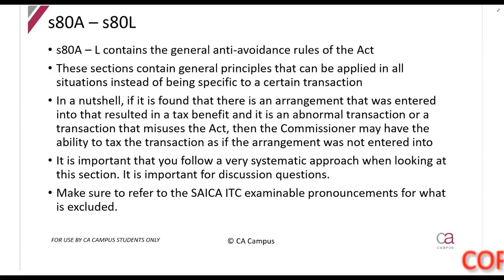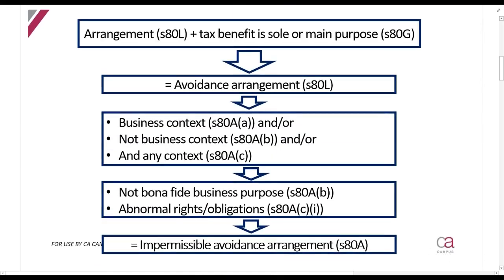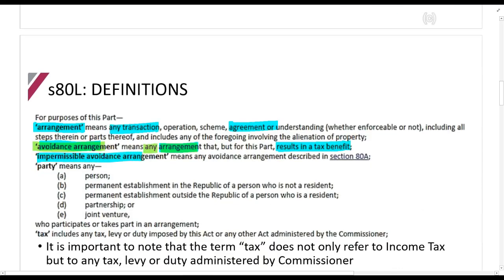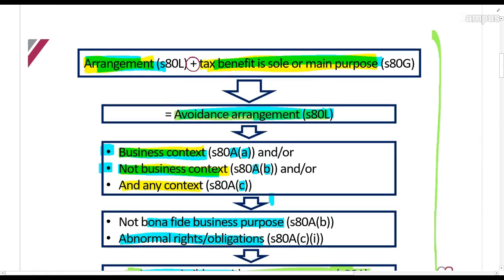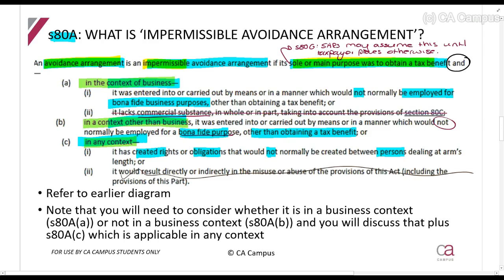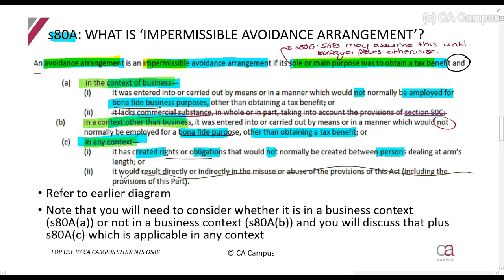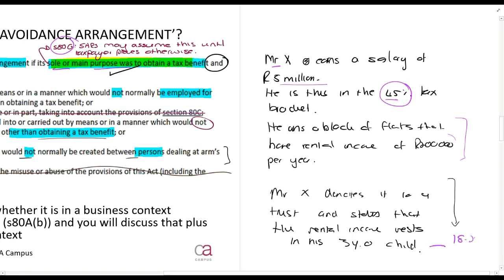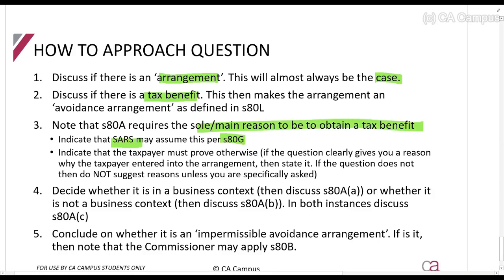Part 2-Tax Avoidance - s80A - s80L (15min)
In these videos Roulon du Toit CA(SA) looks at Tax Avoidance as per the Income tax act. CTA TAX For all the lecture material, follow this